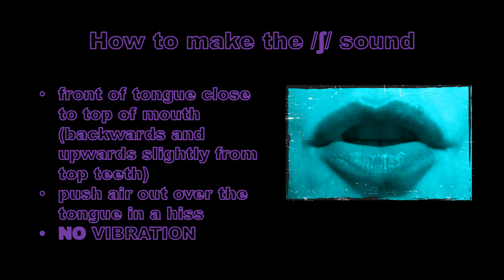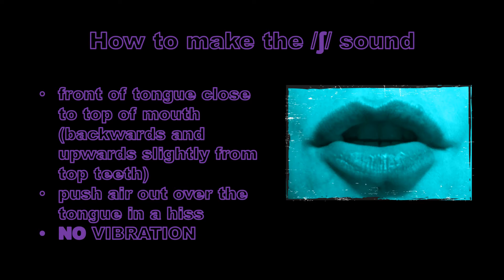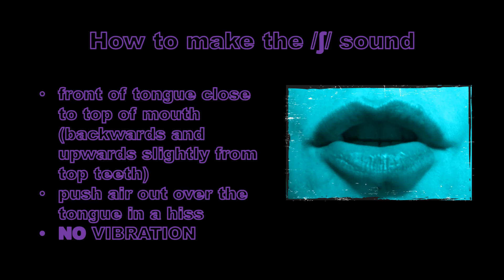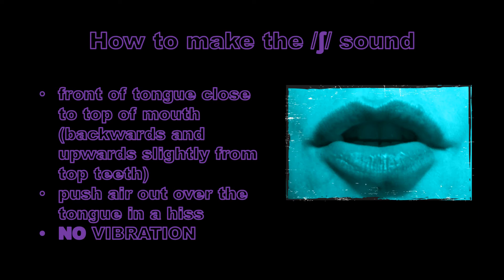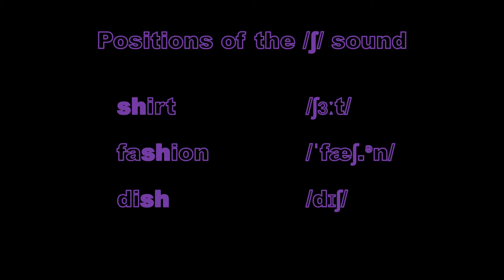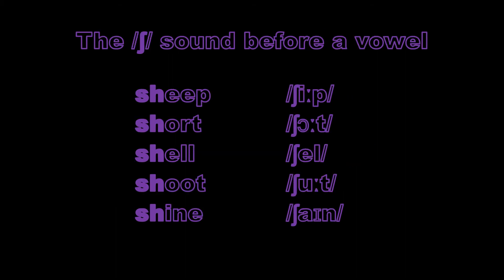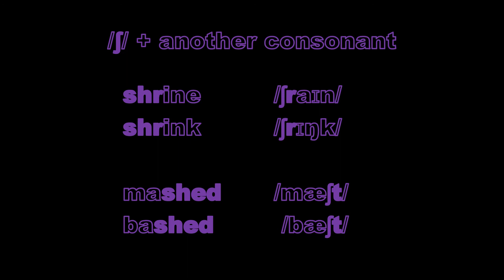How to pronounce /ʃ/ in English (Consonants)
A brief introduction to how to pronounce the /ʃ/ sound in British English.